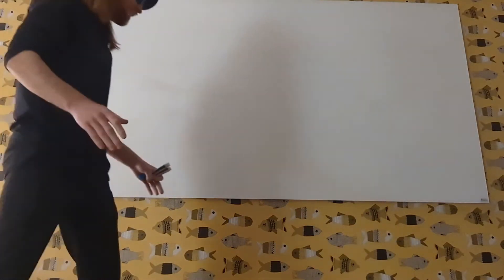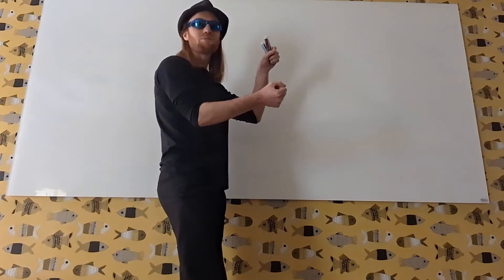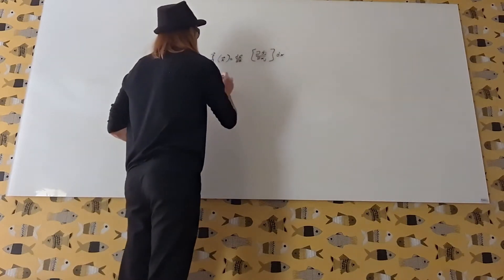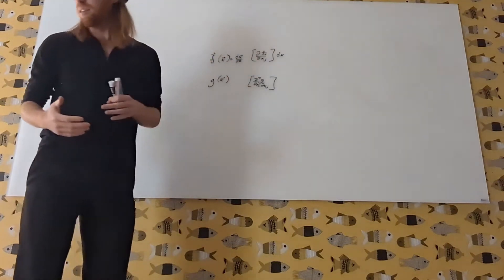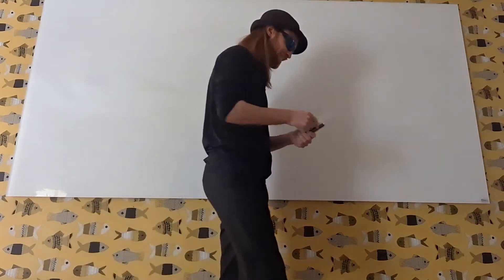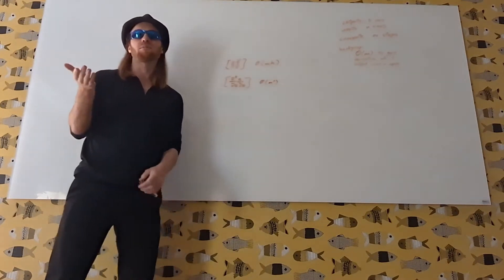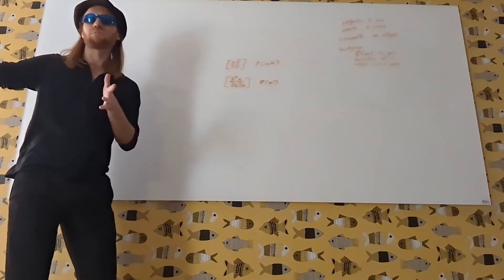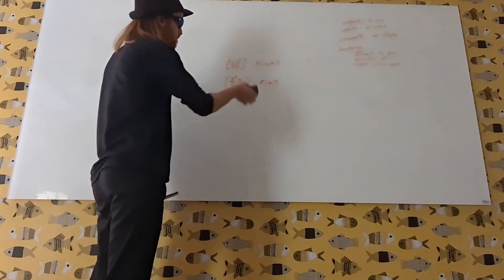Applied Linear Algebra - Lecture 2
How to use implicit matrix representations to avoid running out of memory.